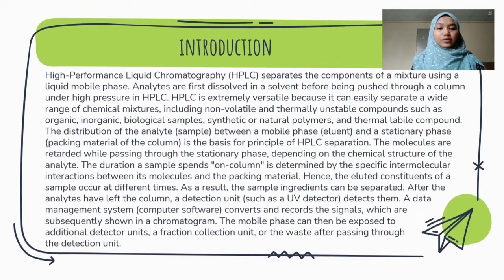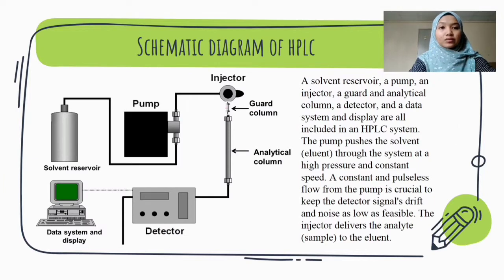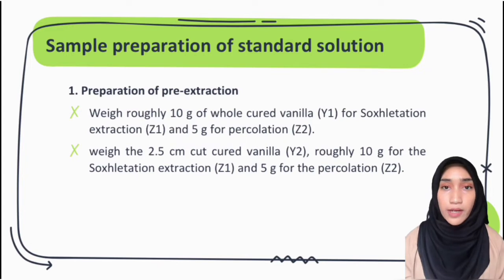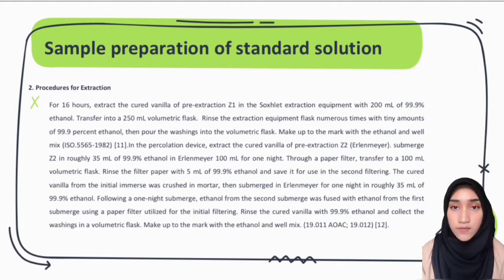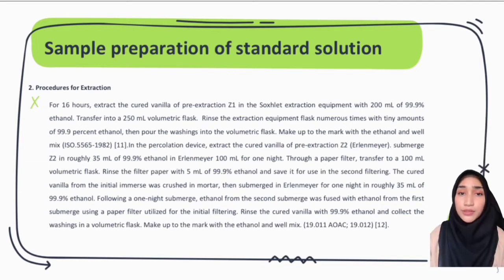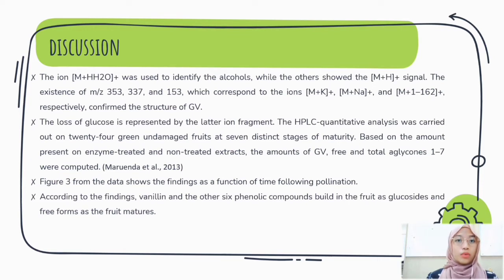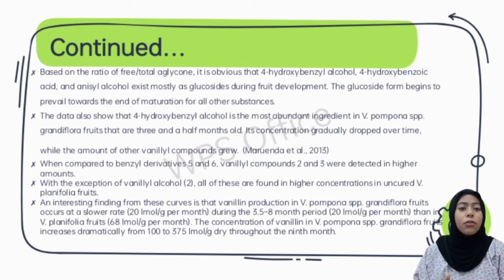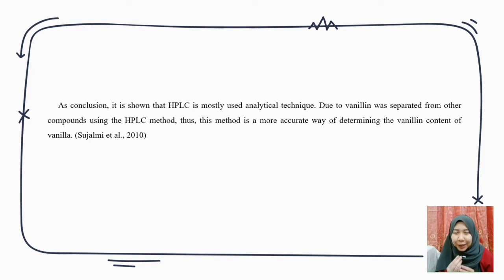[CHM260]Determination of Vanillin in Vanilla Essential Oil by High Performance Liquid Chromatography